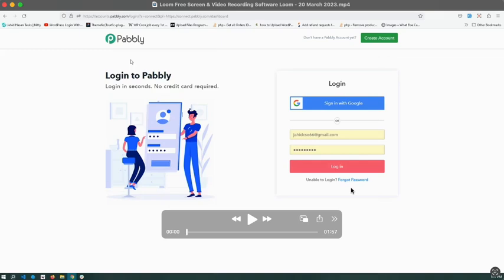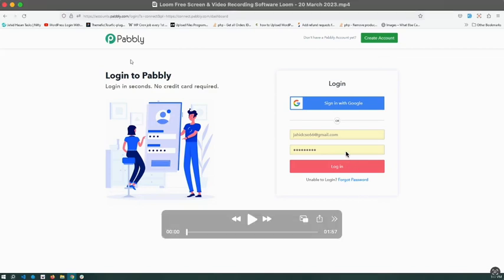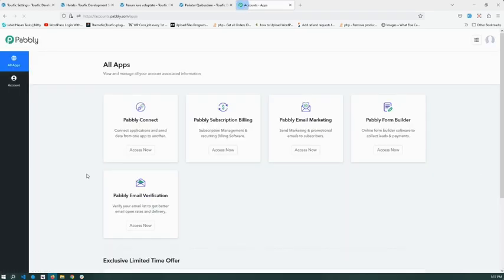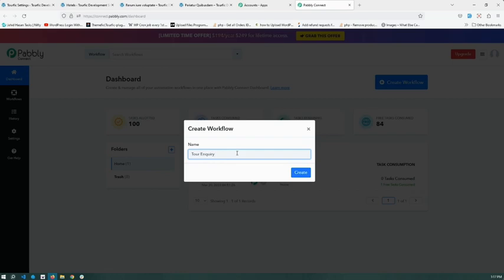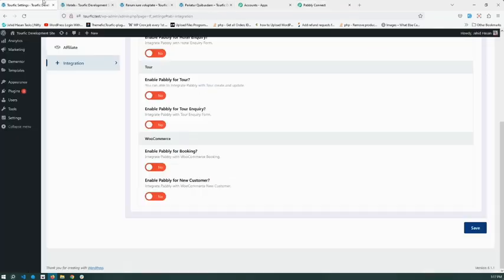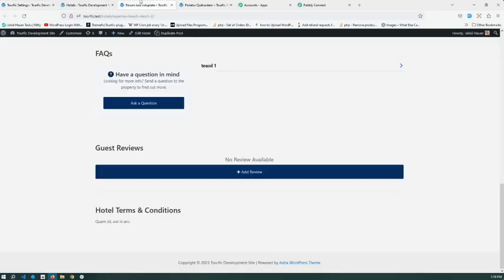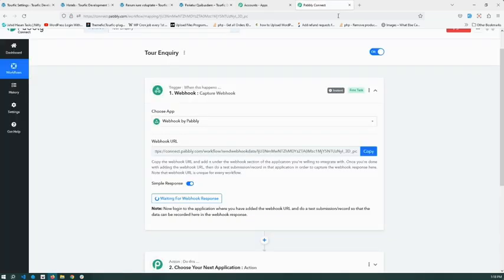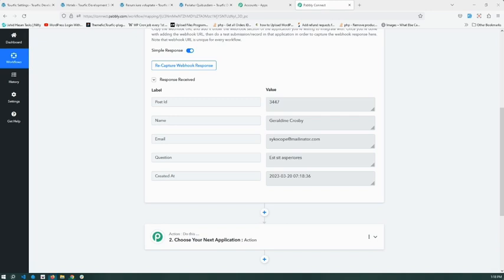How to setup Pabbly on Tourfic Plugin | Automate WooCommerce Booking, Travel Booking & Hotel Booking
In this guide, learn how to setup Pabbly on your Tourfic based Travel or Hotel Booking website. This comprehensive guide demonstrates how you can effectively link Tourfic, your go-to travel booking WordPress plugin, with Pabbly, the top tool for automating your workflows.

You can create webhook based on actions in Tourfic such as Hotel create and update, Hotel Enquiry Form, Tour create and update, Tour Enquiry Form, WooCommerce Booking, WooCommerce New Customer etc.

👉 Our Pro version includes additional exciting features.

Tourfic is the Ultimate solution for online tour and hotel businesses, offering a robust and feature-rich WooCommerce Multi Vendor Plugin that enables vendors to easily manage and sell their products through a single platform. With its user-friendly interface and powerful features, Tourfic is the ideal choice for tour and hotel businesses looking to expand their online presence and grow their customer base.